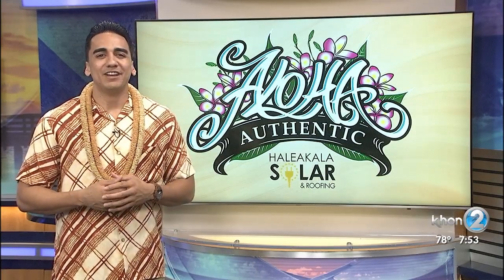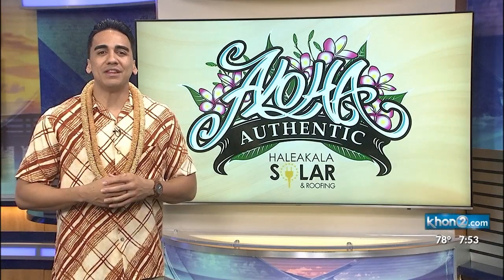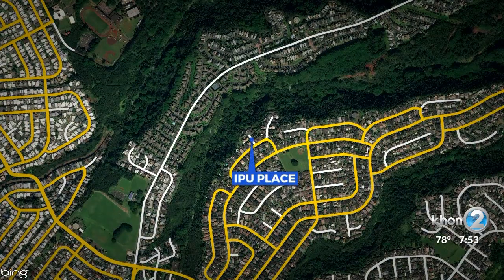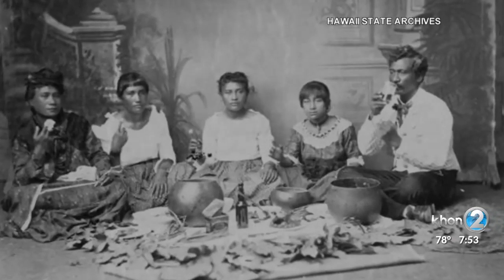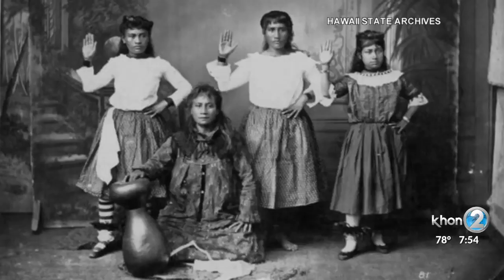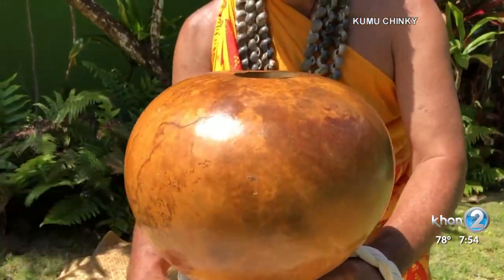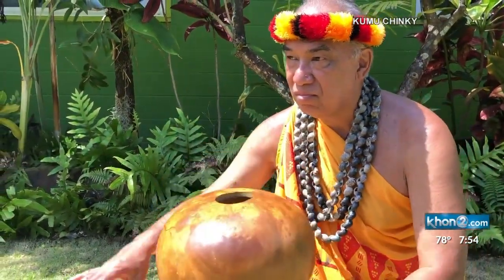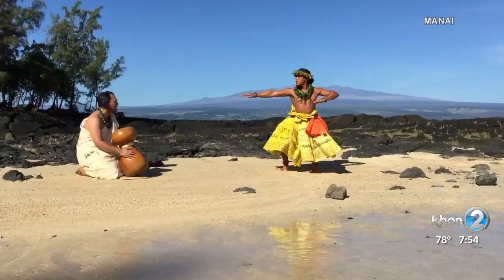Ipu Pl.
There are various implements used in the Hawaiian artform of Hula, however there are a couple that were used to keep the beat.  One of those is known as the ipu which is a hallowed-out gourd.  Enjoy learning a little bit of Hula.